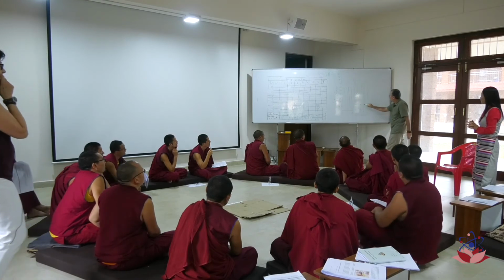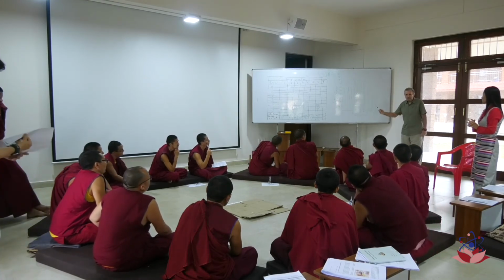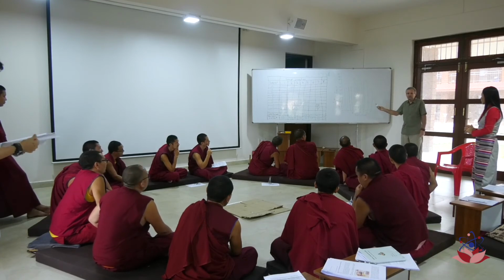Neuroscience : Y2 D5 S3 - 2017 དབང་རྩ་ཚན་རིག ལོ་ ༢ ཉིན་ ༥ སློབ་ཐུན་ ༣། ༢༠༡༧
Topic : Activity : The Auditory System

དབང་རྩ་ཚན་རིག ལོ་རིམ་གཉིས་པ། ཉིན་ལྔ་པ། སློབ་ཐུན་གསུམ་པ། ༢༠༡༧
བརྗོད་གཞི། བྱེད་སྒོ། ཐོས་ཚོར་མ་ལག
གོ་སྒྲིག་ཞུ་མཁན། ཨེ་མོ་རི་དང་བོད་ཀྱི་ཚན་རིག་ལས་རིམ།
བརྙན་འཇུག་གོ་སྒྲིག་ཞུ་ཡུལ། འབྲས་སྤུངས་བློ་གསལ་གླིང་སྒོམ་སྒྲུབ་དང་ཚན་རིག་ལྟེ་གནས་ཁང་།